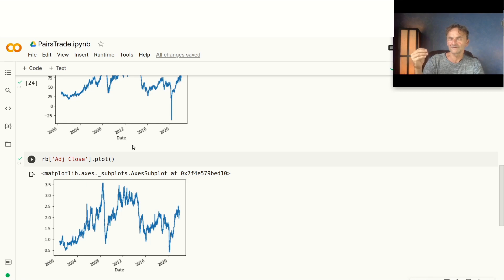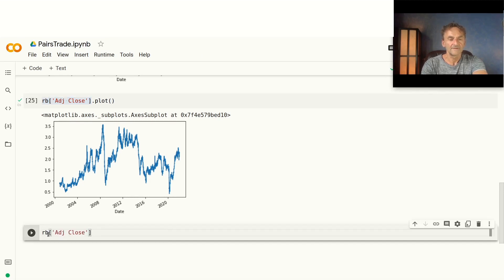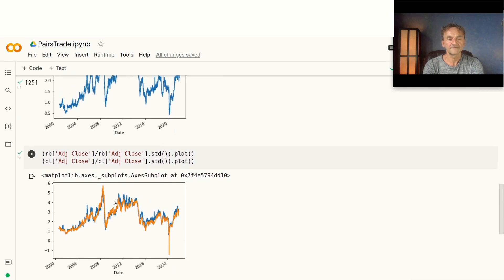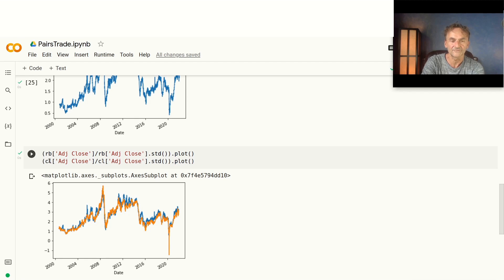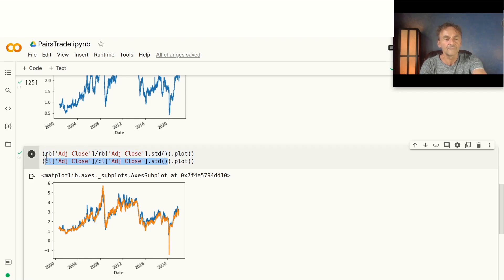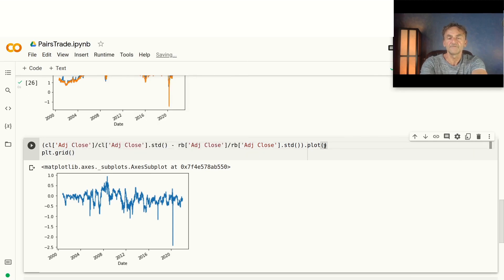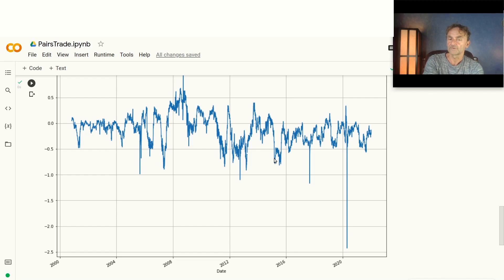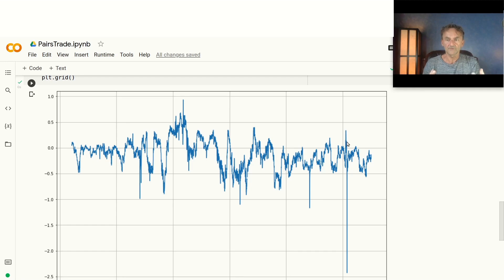Is Pairs Trading Still Profitable - Part 1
‎ Commodity pairs trade. How do you use cointegration in trading? How do you identify a pair of trades? In this video, we will look at the relationship between crude oil and gasoline, to see if they can make a profitable trade as a trading pair.